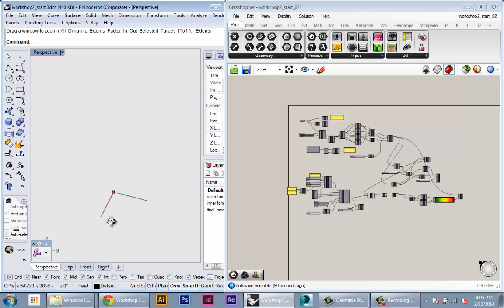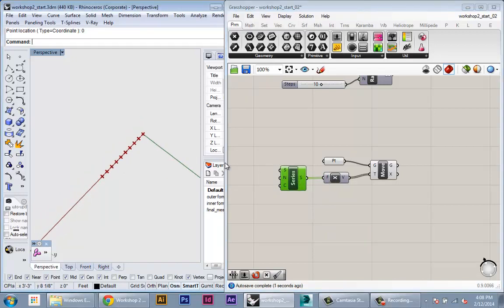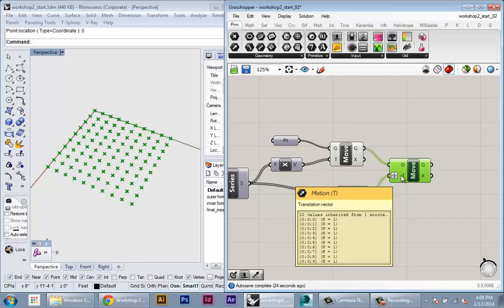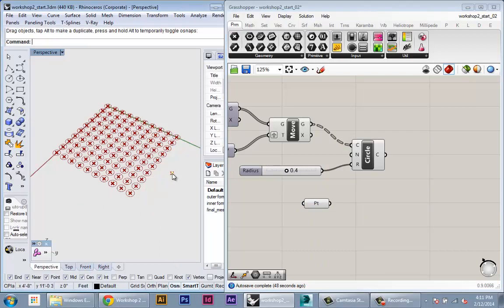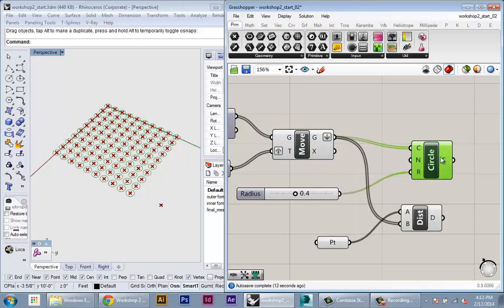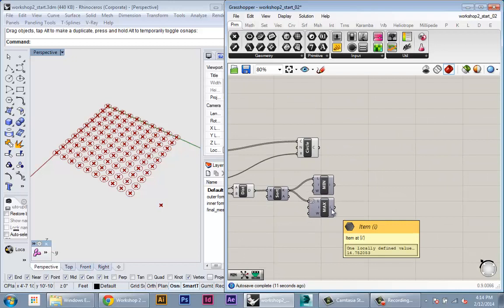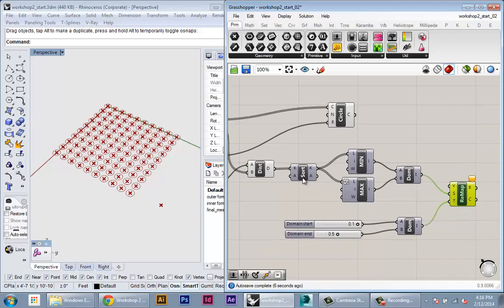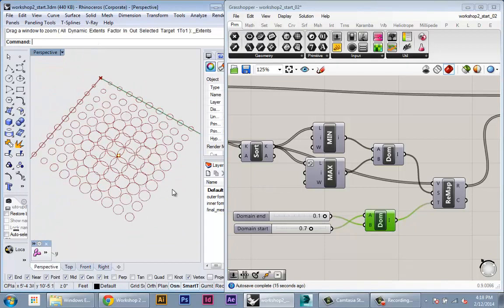Grasshopper Attractor Points 1/3